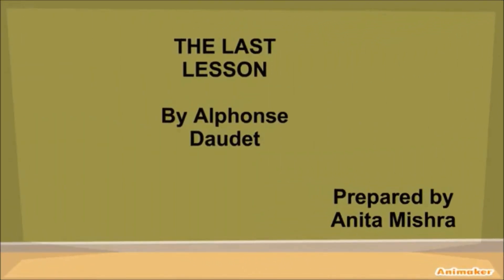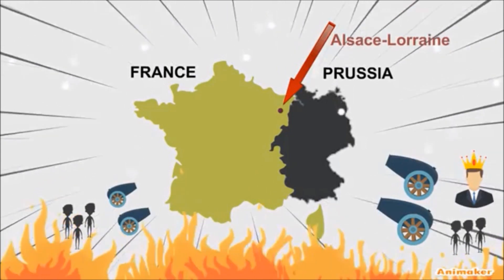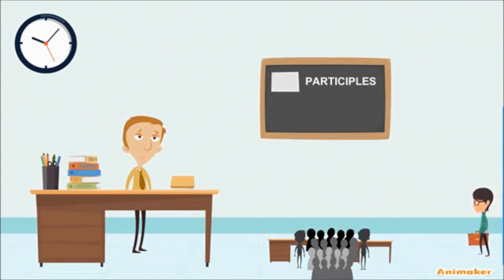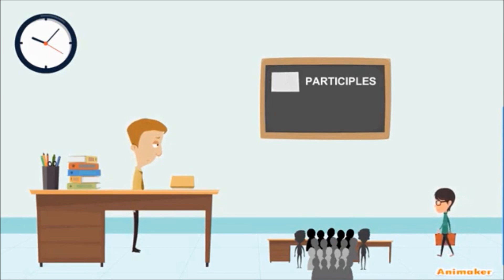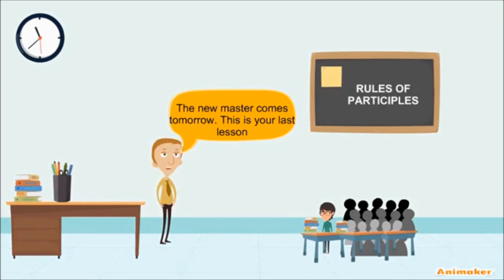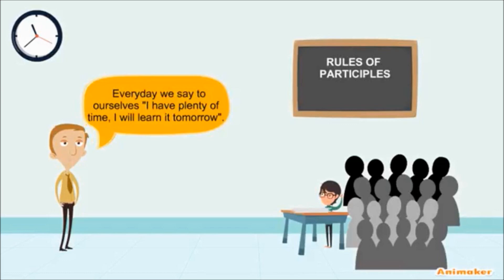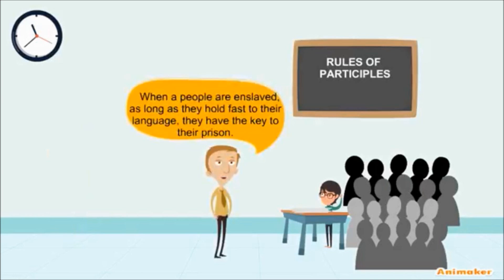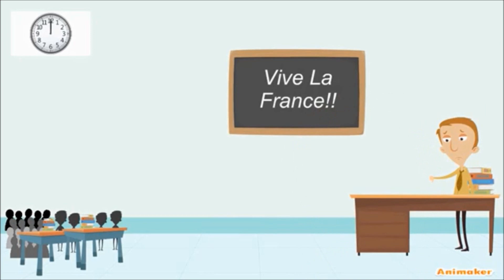Last Lesson Full Movie Revised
This animated version of The Last Lesson will help students conceptualize the core concepts. The narration is simple and easy to follow.